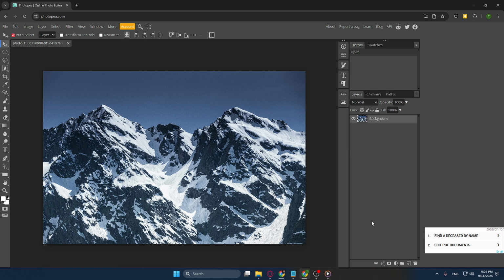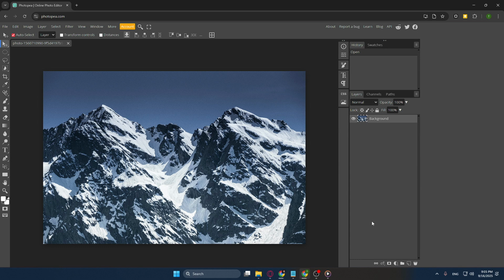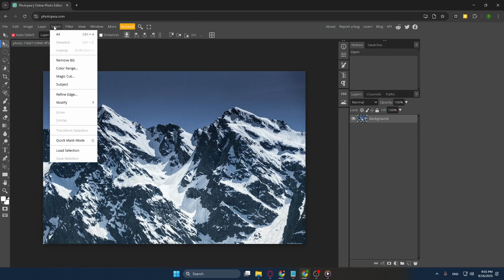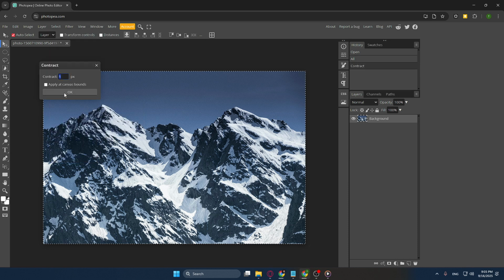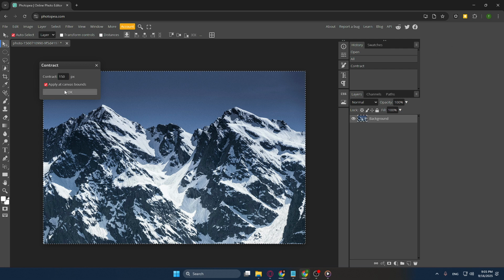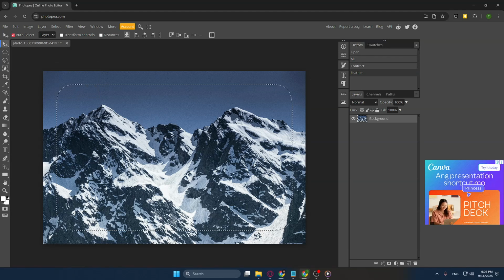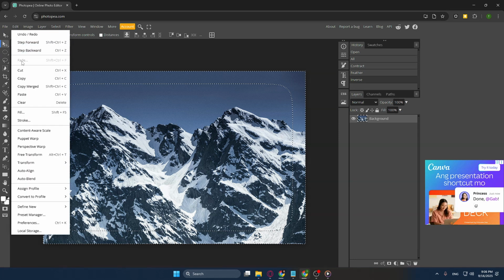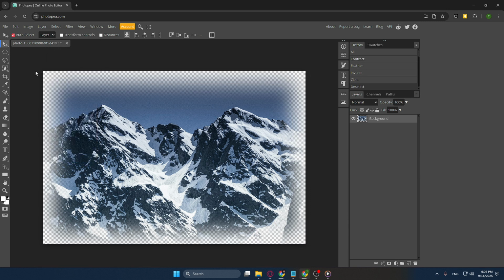How To Blur Edges Of An Image In Photopea [2026 Guide]